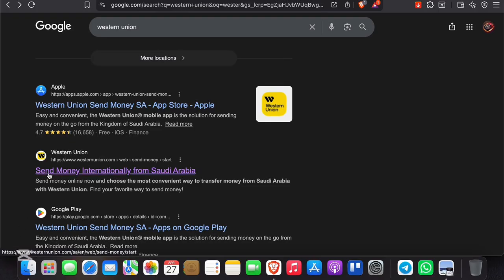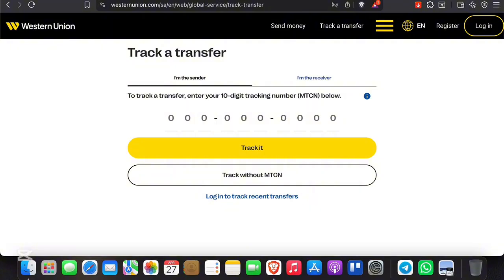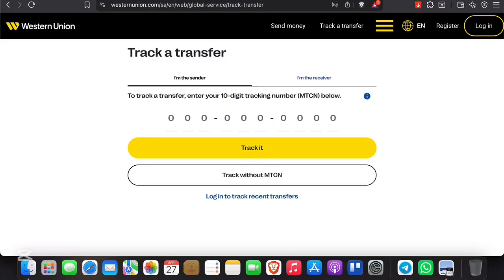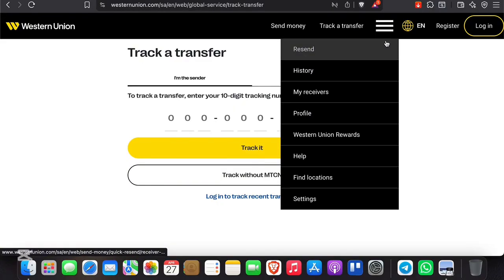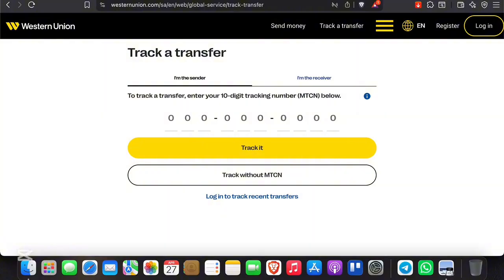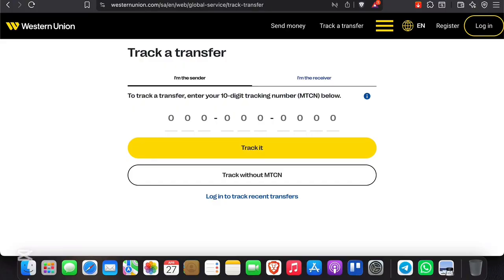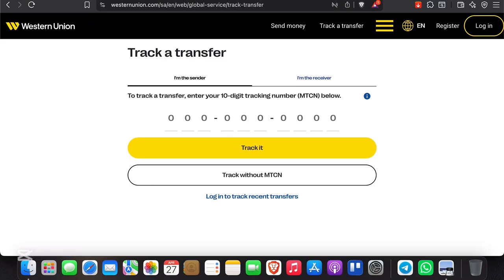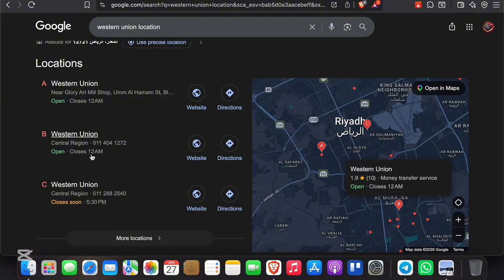How To Cancel Western Union MTCN Transfer 2026 (Beginner Friendly)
Learn how to cancel an MTCN transfer using Western Union in this beginner-friendly 2026 tutorial. This video walks you through checking transfer status, requesting a cancellation, and getting your refund.

Perfect for beginners, this step-by-step guide helps you understand eligibility, fees, and how to safely manage or reverse your money transfer using Western Union in 2026.